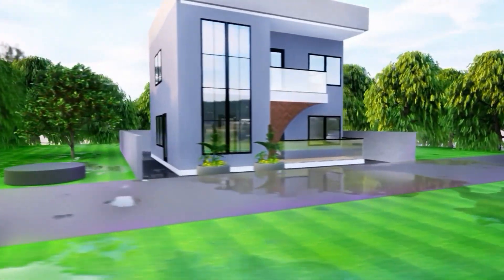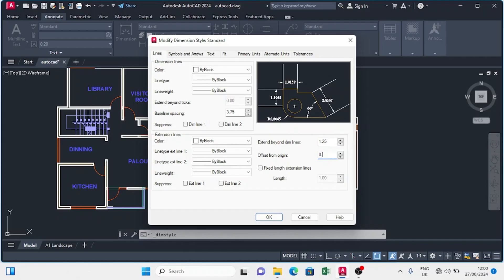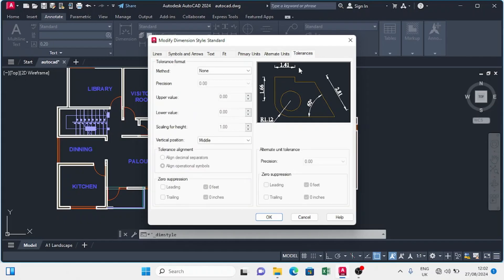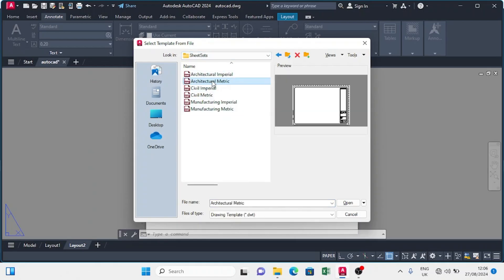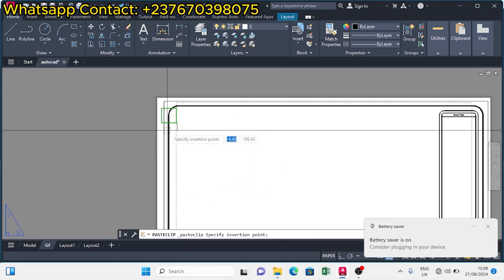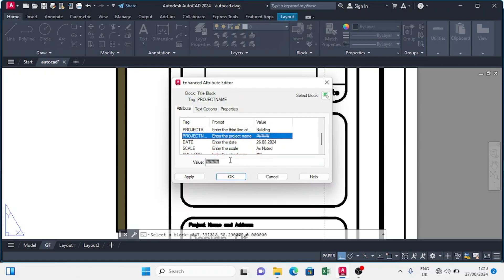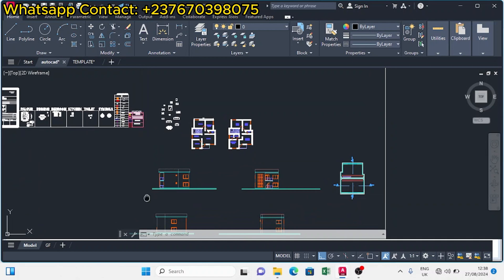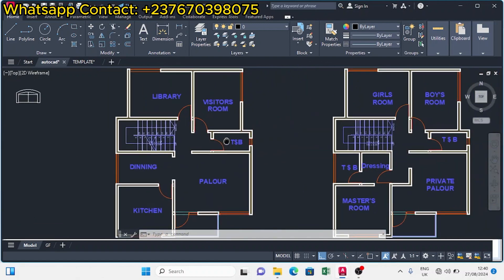How to Set Units, Dimension Styles&Title Block in AutoCAD : Part 1 of 6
Our Second Channel For Civil Engineers Only
Welcome to the first part of our AutoCAD Basic Tutorial for Beginners! 🎉 In this video, we'll guide you through essential topics such as setting up units, customizing dimension styles, creating layouts, and designing a title block. Whether you're new to AutoCAD or looking to refresh your skills, this comprehensive tutorial will help you master the basics. Perfect for architecture students, design professionals, and anyone interested in CAD software.